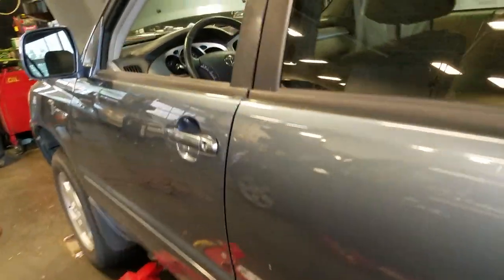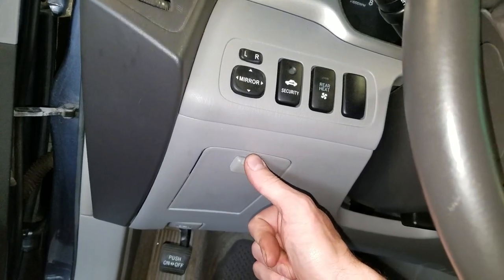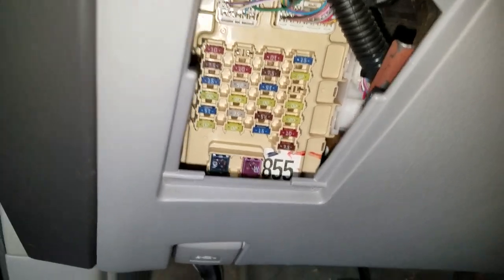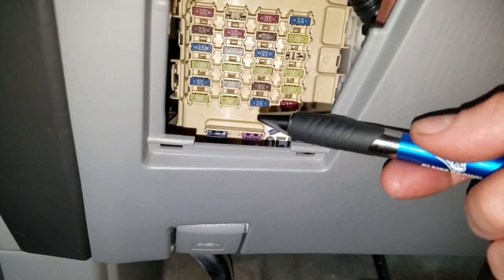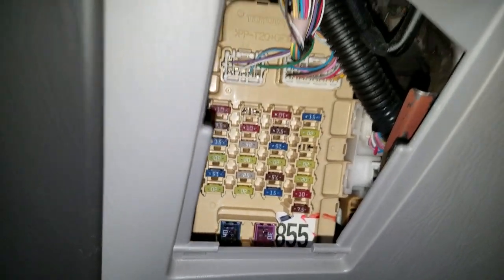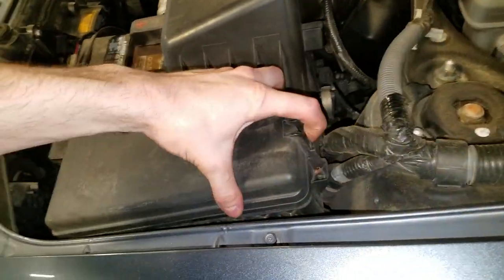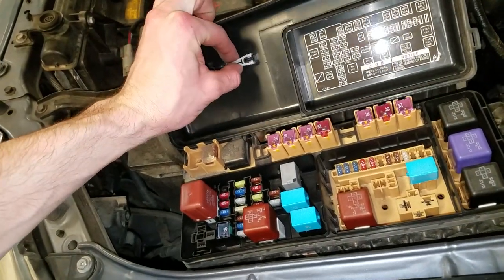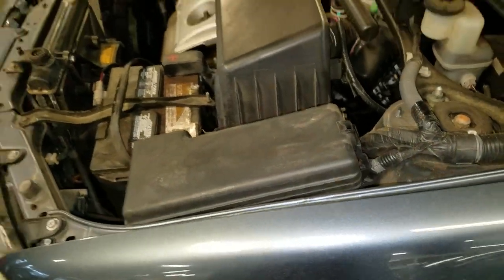Toyota Highlander Cigarette Lighter fuse Power outlet fuse location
using a 2005 Toyota hybrid, I show you the location of the fuse for the cigarette lighter AKA power outlet